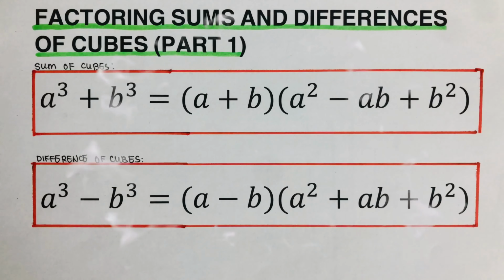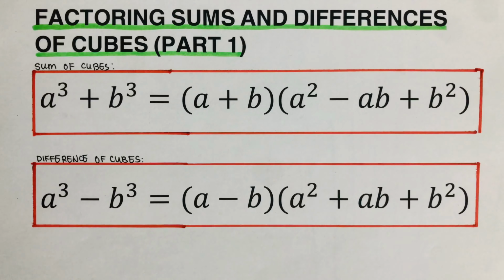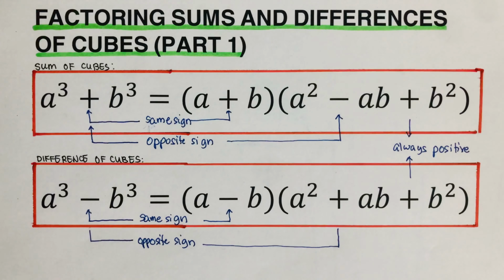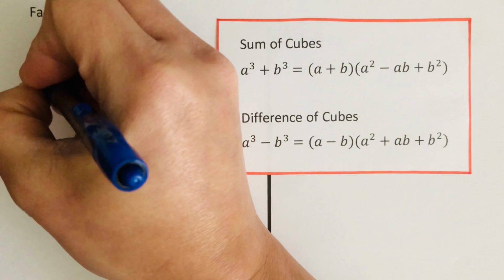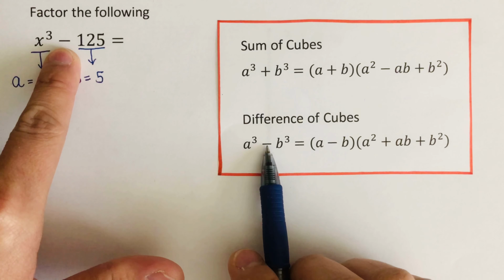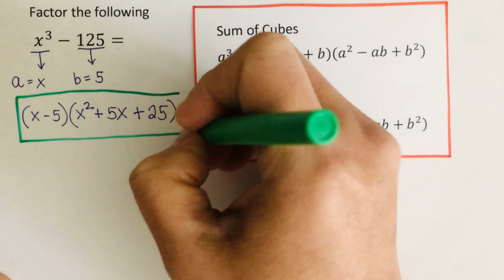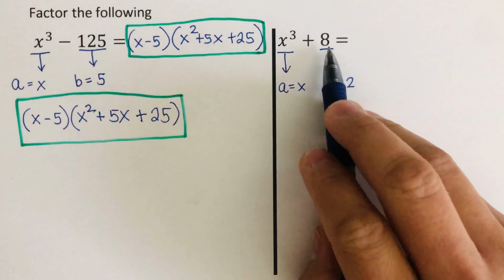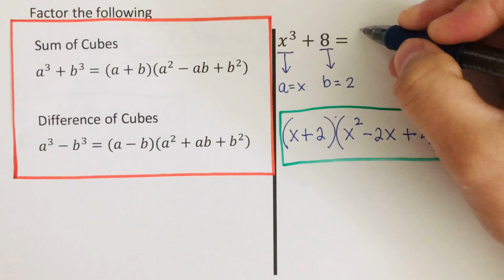Factoring Sums and Differences of Cubes (Part 1)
This video will show the step by step method in factoring sums and differences of cubes.